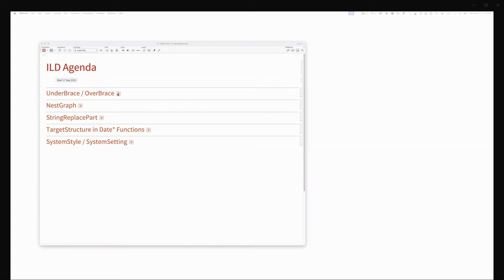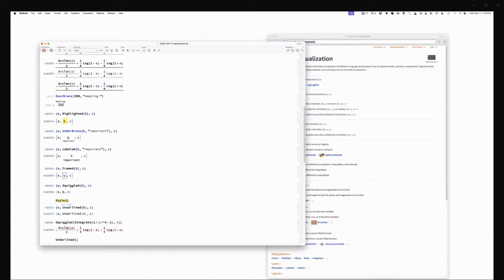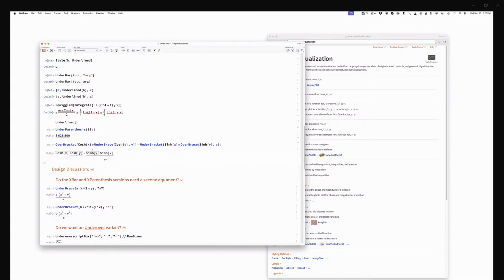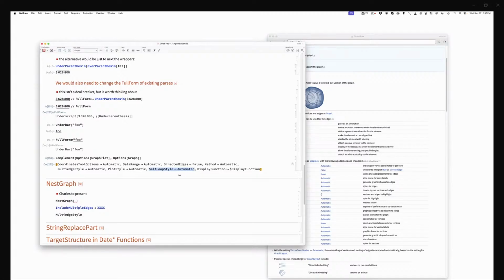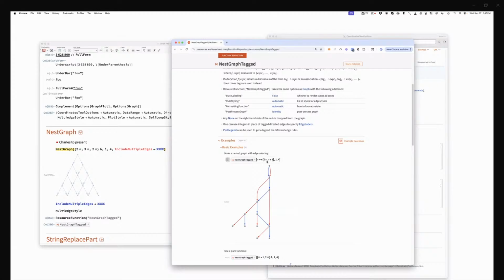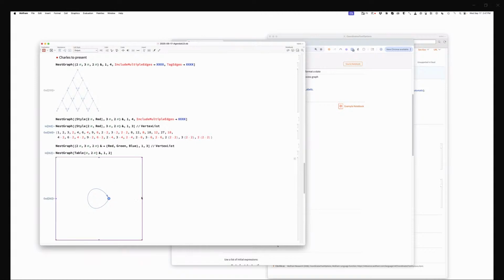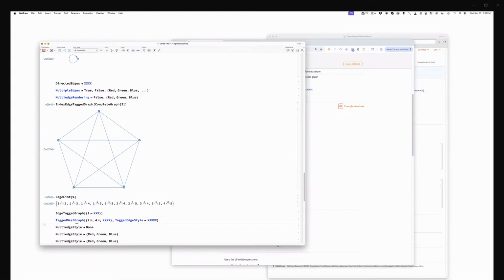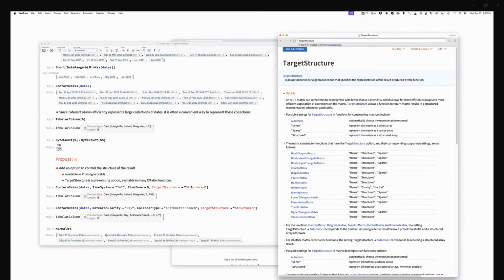Live CEOing Ep 925: Language Design in Wolfram Language [UnderBrace/OverBrace, NestGraph and more]